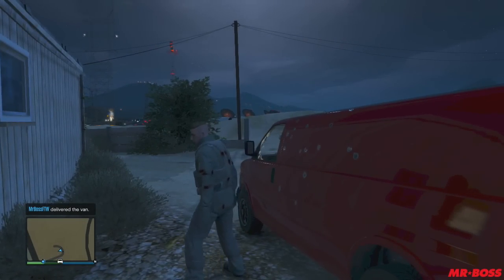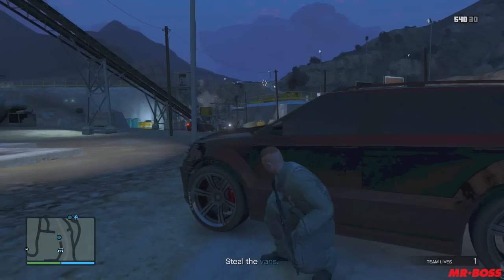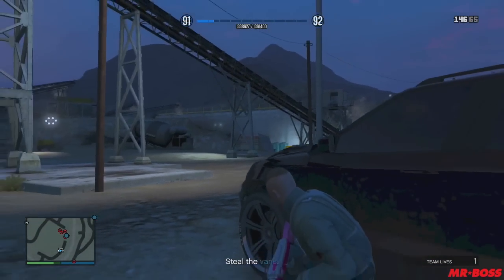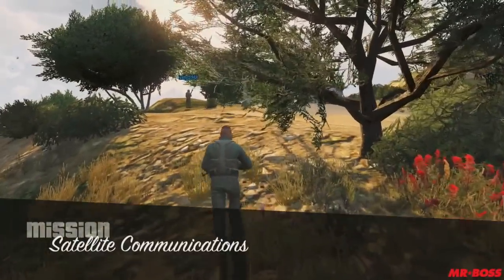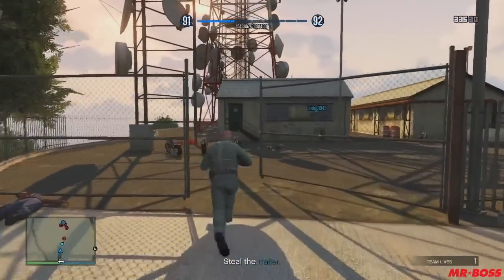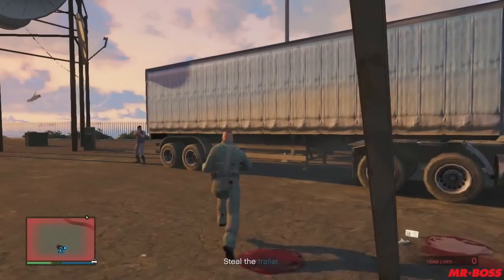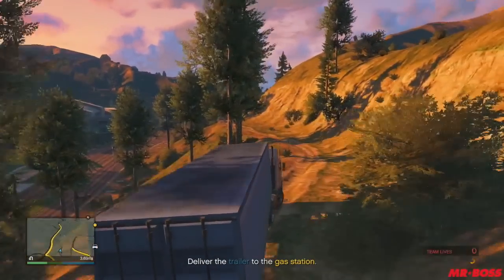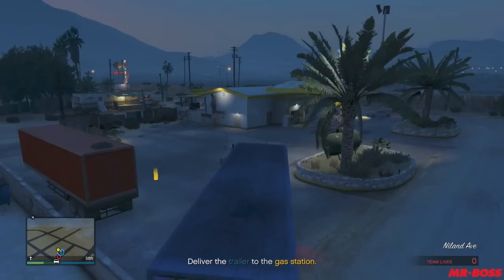GTA 5 Best Money Making Missions After Patch 1.16 Part 2! GTA 5 Easy Money Farm (GTA V)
GTA 5 Best Money Making Missions After Patch 1.16 Part 2! GTA 5 Money Method After Patch 1.16 (GTA V)

Hope you enjoyed this video about GTA 5 DLC & GTA Online! Thanks guys and have an awesome day,

Ross.